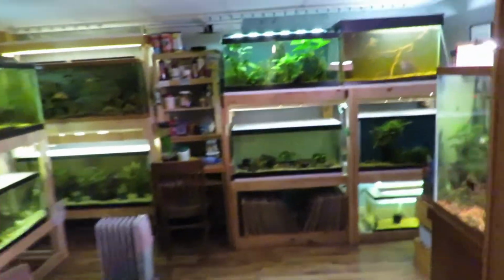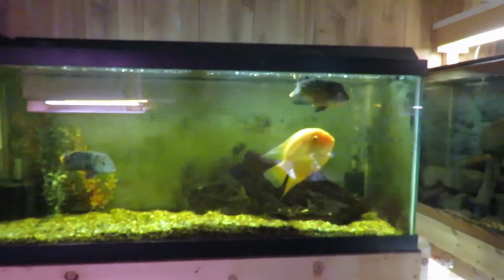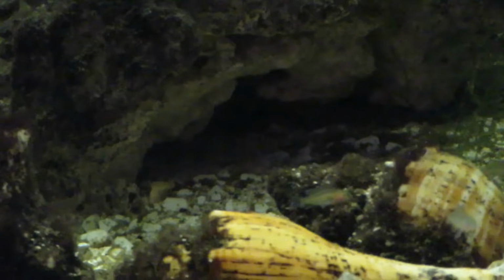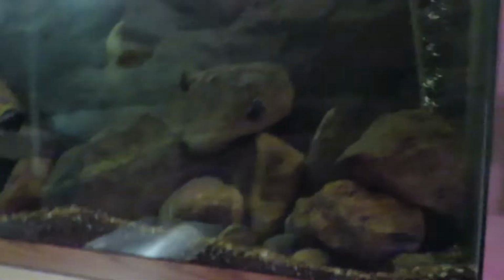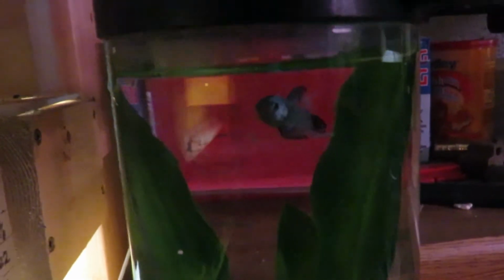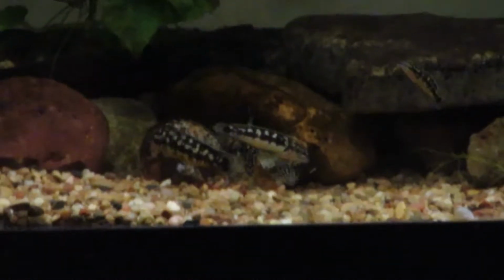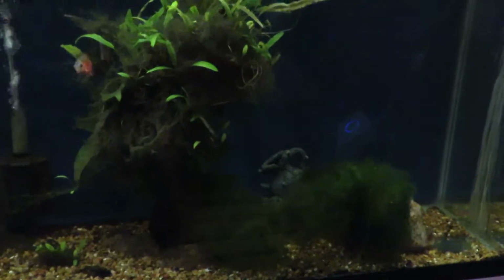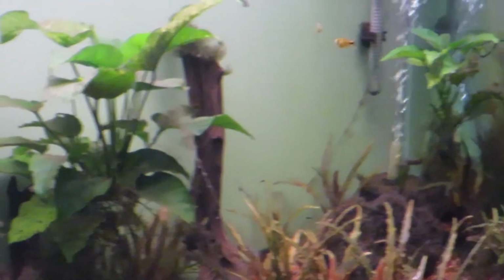Fish Room Tour March 2019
It has been a while since I have done a fish room tour.  If you have any questions or comments let me know.